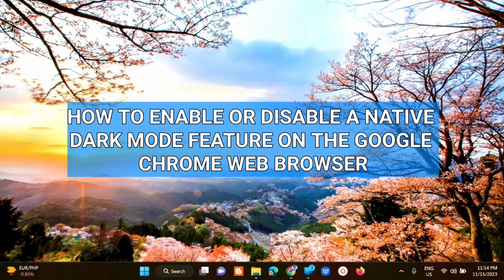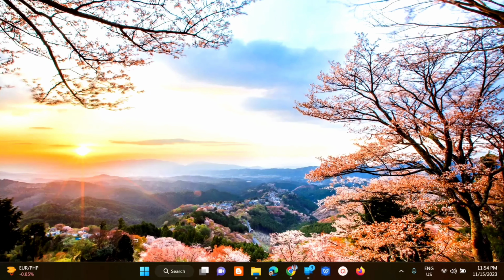How To Enable or Disable Reader Mode in Google Chrome on Desktop [Guide]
Reader Mode is a feature in Google Chrome that simplifies the layout of web pages, removing extraneous content, ads, videos, and pop-ups. This allows you to read articles free from the clutter that’s often present on web pages. Reader Mode also optimizes the text for easy reading by increasing the font size, adjusting the spacing, and optimizing the layout.

Commands Used In This Tutorial:
1. chrome://flags
2. search flags reader mode

The Reader Mode feature benefits it provides a distraction-free reading environment, making it easier to focus on the content of the article. Using this feature, you can get rid of web distractions and unnecessarily pop-ups that make some webpages difficult to read.

1. In Chrome's address bar, type chrome://flags and press Enter.
2. Search for Reader Mode on the Experiments page, set Enable Reader Mode to Enabled, and click Relaunch to activate it.
3. Open a web page you want to view in reader mode and click the Reader Mode icon at the right side of the address bar to activate it.